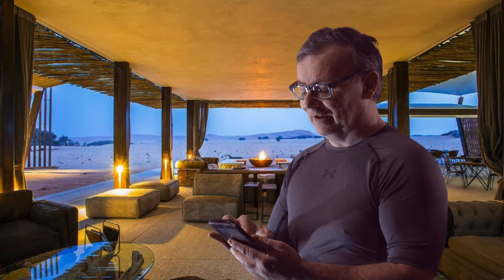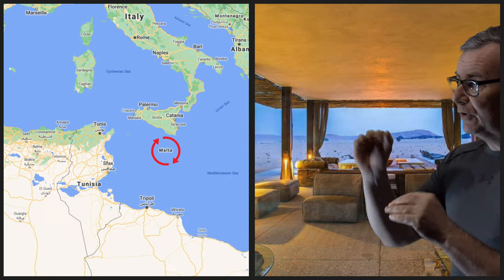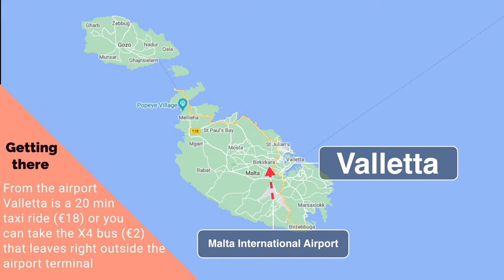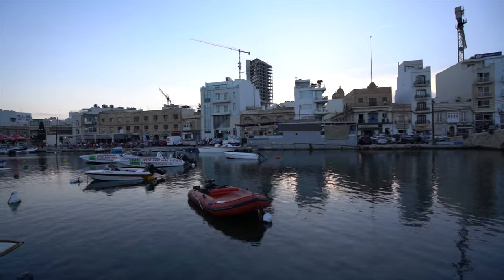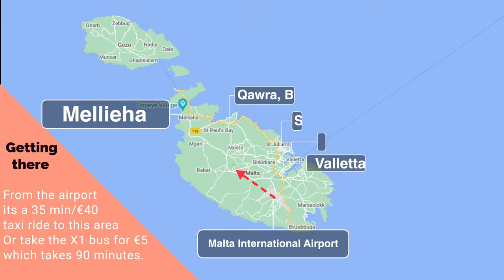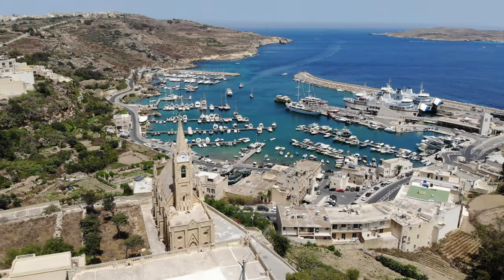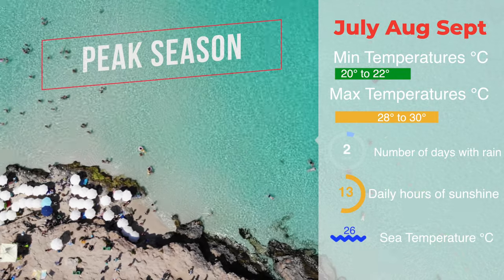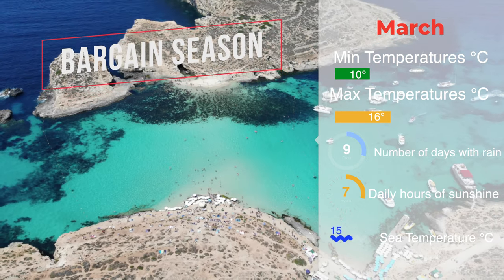Malta Where to Stay & When to visit Malta | Best Places to Stay in Malta | Best time to Visit Malta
Deciding when to visit and where to stay in Malta will all depend on the weather and what you are looking for. Are you are travelling as a family, as a couple looking for a romantic getaway? Or maybe like me you are a solo traveller. Are you looking for the best beaches in Malta or maybe the nightlife is more important for you?

So before you go ahead and book your Malta hotel take a few minutes to check out this video to see which area of Malta is going to be the best place to stay for you.

00:00 Intro
01:02 Malta (location, why visit Malta)
01:25 Getting to Malta
01:39 Where to stay in Malta (intro)
02:00 Valletta - Capital city of Malta
02:39 Sliema
03:06 St Julian's
03:34 Qawra, Bugibba & St Pauls Bay
03:57 Mellieha
04:28 Gozo
05:16 When to visit Malta (intro)
05:24 April / May / June
05:40 July / August / September
05:58 October / November
06:18  Dec / Jan / February
06:36 March

In this video you have seen when to visit Malta and the best places to stay in Malta so you can book your hotel with confidence that you will be staying in the best area for your specific needs.